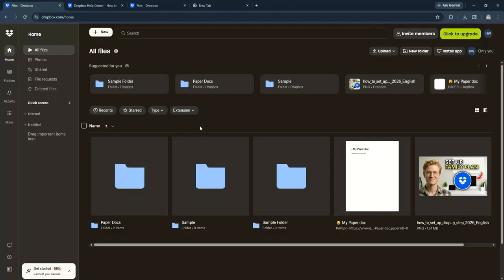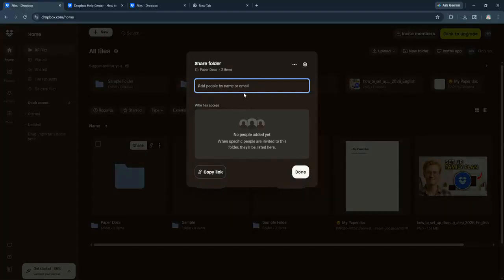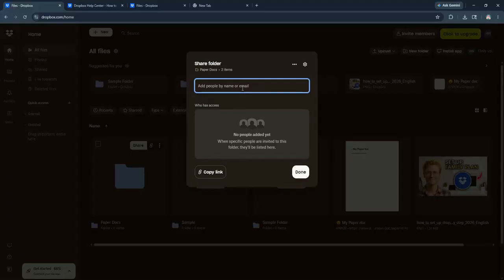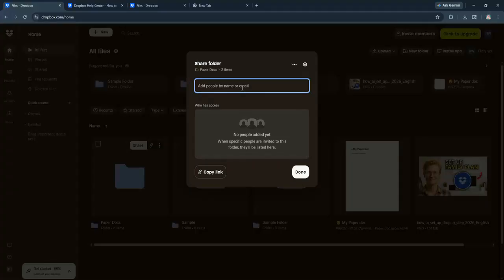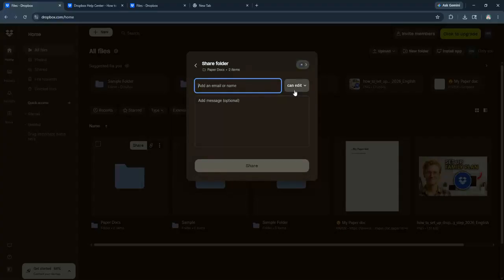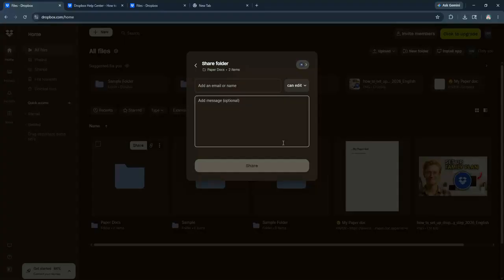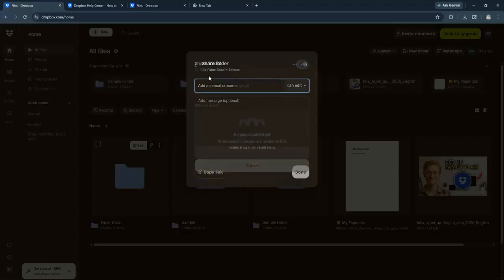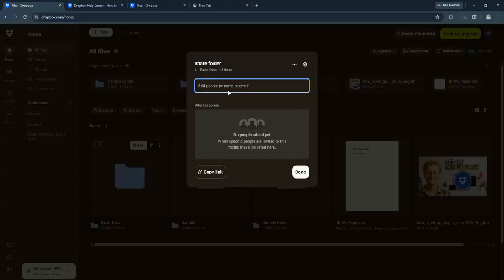How to Share Dropbox Folder - Easy Guide 2026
Learn how to share a Dropbox folder with ease. This comprehensive tutorial will guide you through the process of sharing files and folders on Dropbox, ensuring that your collaborators have the access they need. Whether you're sharing documents for a project, photos with family, or working on a team assignment, you'll discover the best methods to share Dropbox folders effectively and securely.

In this video, you'll learn how to create shared links, manage permissions, and collaborate seamlessly using Dropbox's powerful features. By the end, you'll be able to confidently share Dropbox folders with anyone, enhancing your productivity and teamwork. This guide is perfect for beginners and those looking to maximize their use of cloud storage and file sharing services.